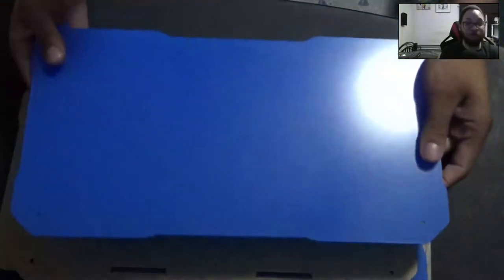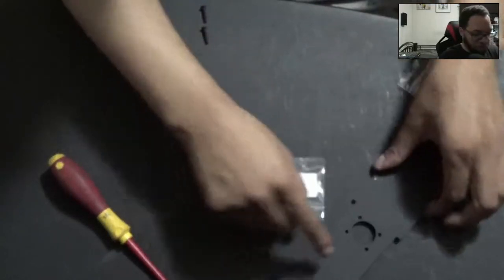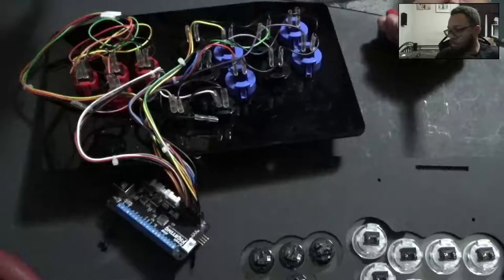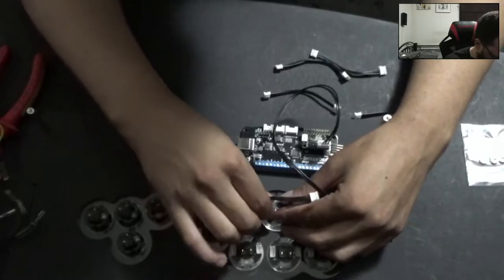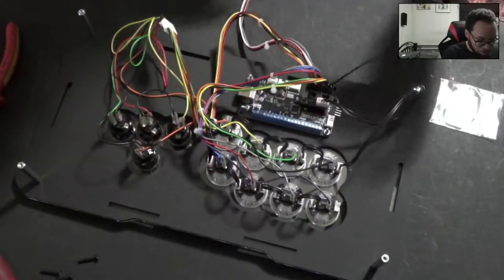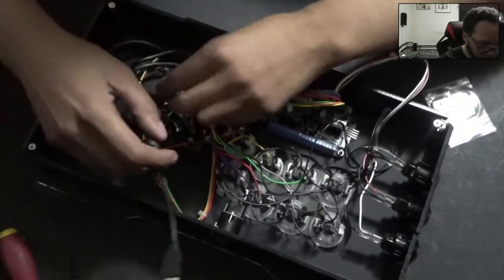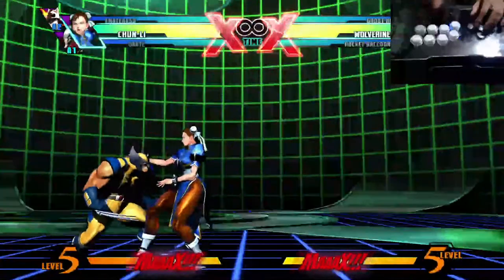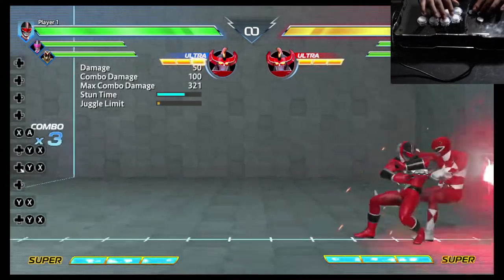Easiest way to make your own Fight Stick the Jank Box 2.0 is born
Parts and equipment in video
Fightstick case BNB Fightstick Gen 2 Black Gloss/Clear Plexi Kit

Buttons 30 mm for the 8 main buttons and 24mm for the direction buttons
Sanwa OBSC-30 Snap-in Button - Clear White

PCB/ Board ( The thing that makes the fightstick work lol )
( You can add it in part of the BNB kit )

Wire Harness to connect all the buttons together
for all buttons

what you need if you want the hit box style